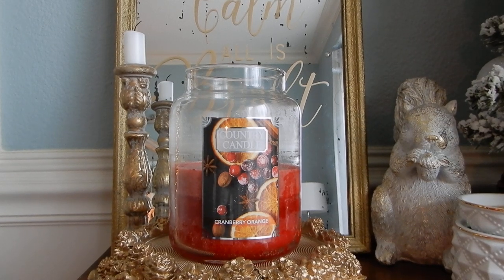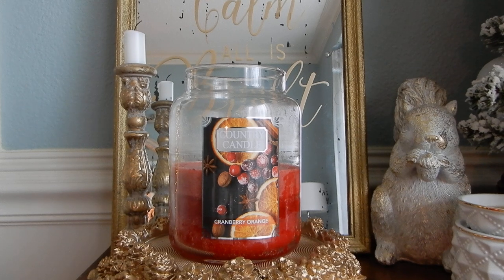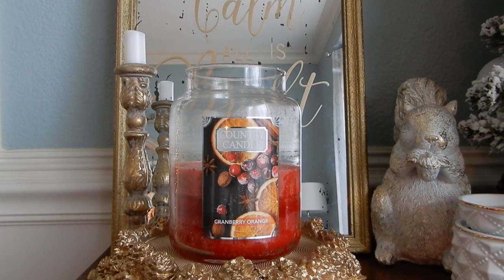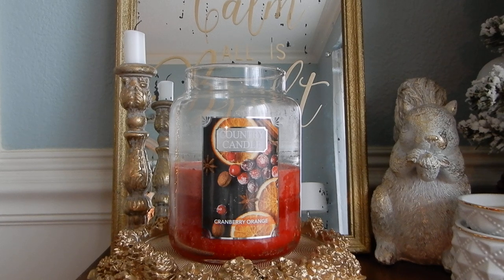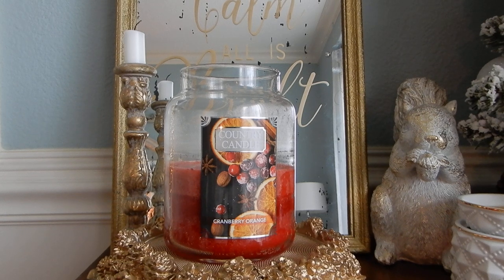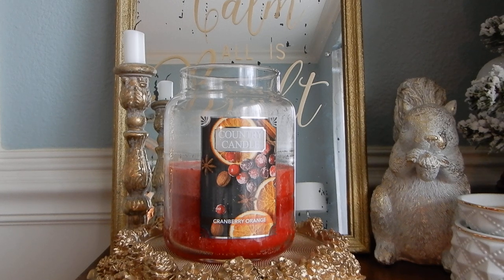Candle Review: Country Candle Cranberry Orange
Let's chat about Country Candle Cranberry Orange. By the way, my Kringle order got delayed until early next week so I will share in on Instagram then in my stories.

You can save 15% at checkout with code MrKongsMom.